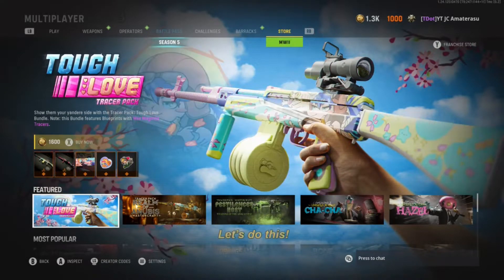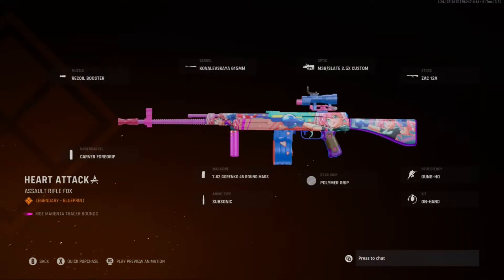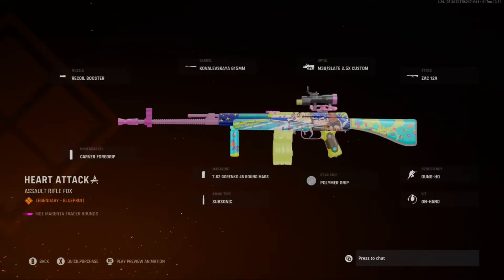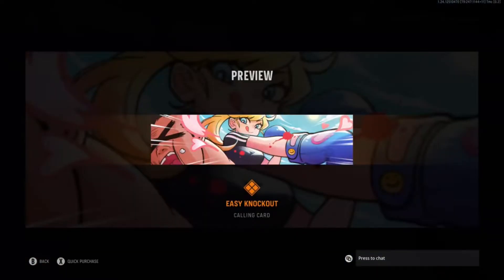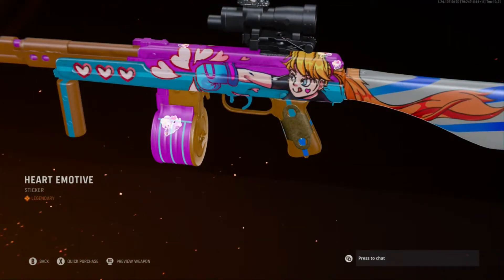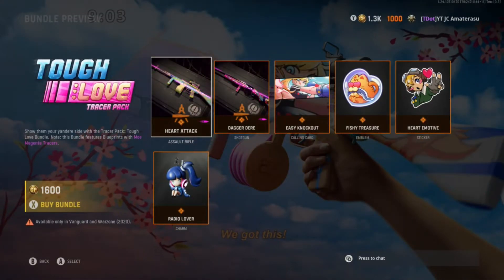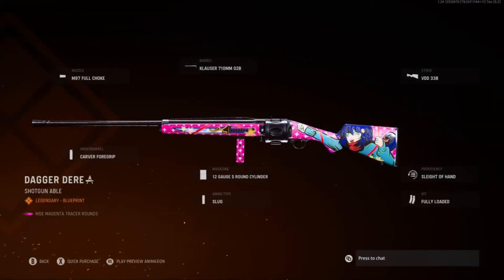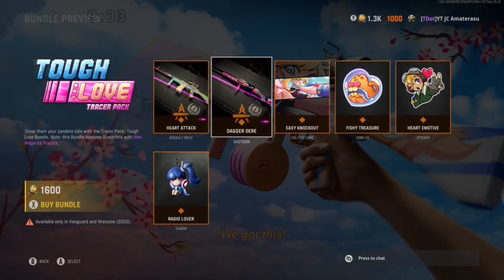New Tough Love Bundle (Worth It Or Not?)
I’m Personally Doing A New Series On All Vanguard Bundles It’s Going To Be Called Worth It Or Not? And Message In The Comments If You Thinks It’s Worth It, I Use To Do This In Infinite Warfare. This New Tough Love Bundle Is Worth It Because It's Has A 4 Face Animation Moving Camo And The Guns Are Made Extremely Well. This Bundle Provides You With Moe Magenta Tracers.
(Make Sure To Change Your Ammo Type, Proficiency, Kit It Won't Change The Guns Lit Look)